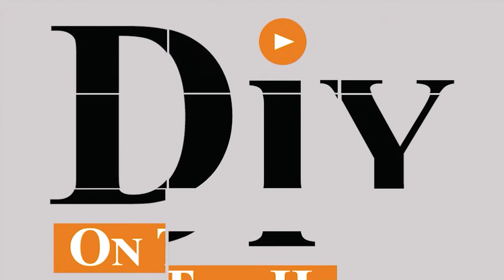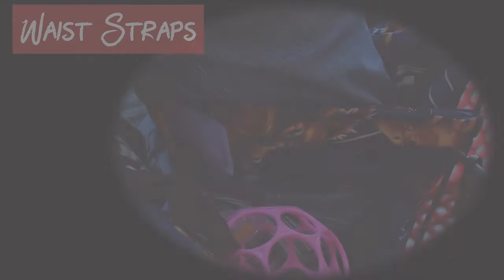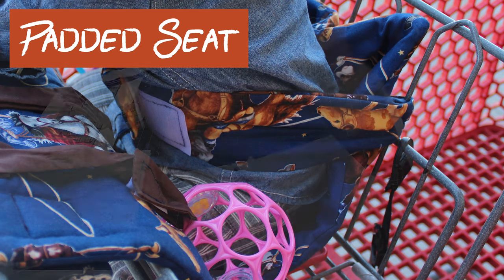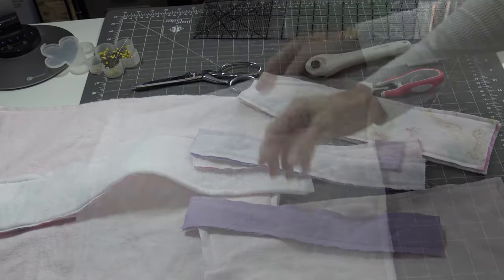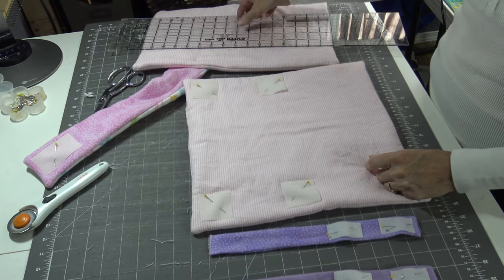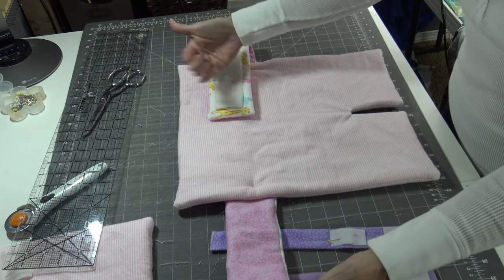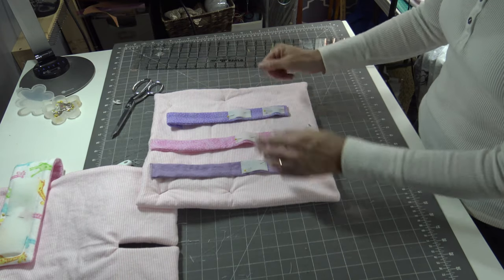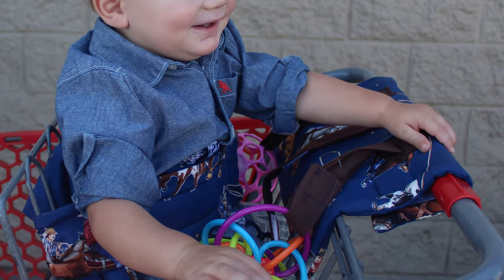Shopping Cart Cover Sewing Pattern - Grocery Cart Handle Cover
Keep your baby healthy and safe!  Free pattern and instructions on how to make a shopping cart cover and grocery cart handle cover.  These are great for your child and great items to make and sell at craft shows!

The shopping cart cover sewing pattern in a shopping cart cover pattern that I have made thousands of times.  It is a great for items to make and sell for babies and baby shower gifts.  The grocery cart handle cover is a great way to have a shopping cart handle cover for toddlers.